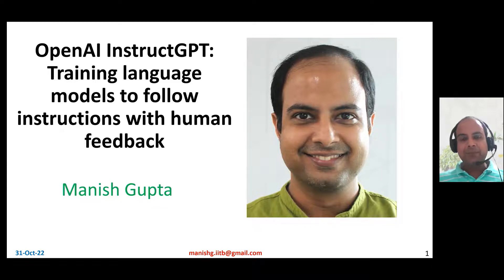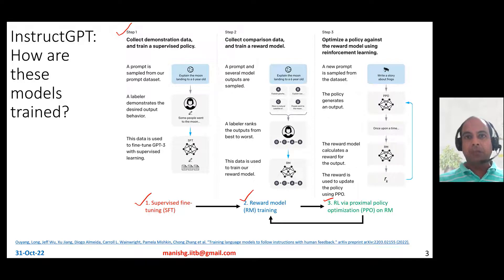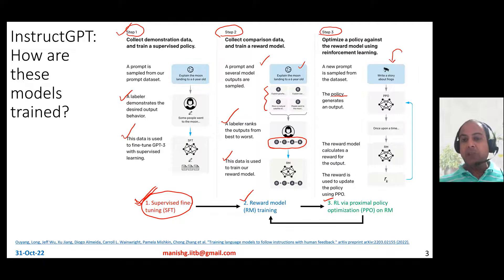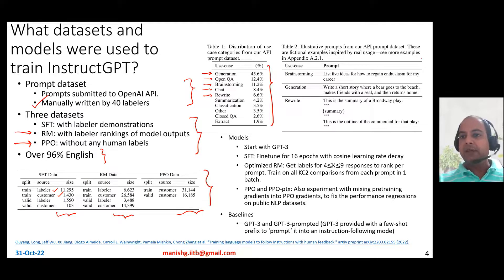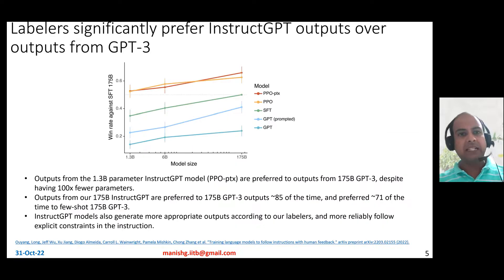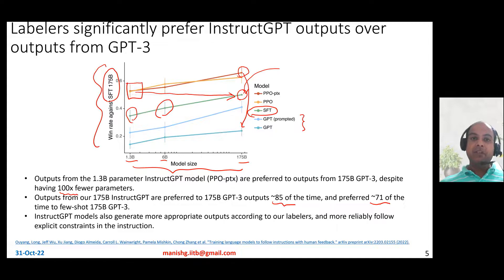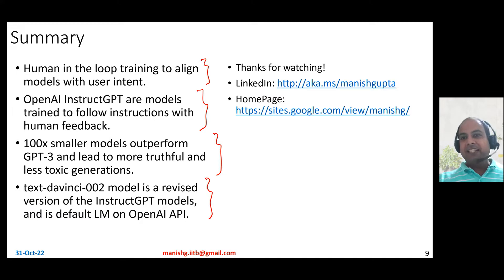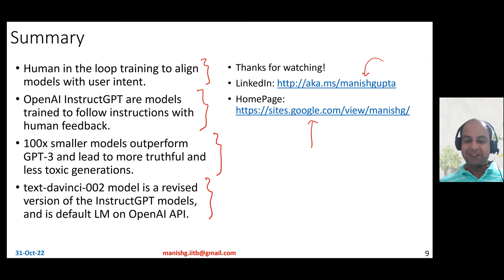OpenAI InstructGPT: Training language models to follow instructions with human feedback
OpenAI has started to train language models with human in the loop training to align models more effectively with user intent. OpenAI InstructGPT are models trained to follow instructions with human feedback. An InstructGPT 100x smaller model outperforms GPT-3, and leads to more truthful and less toxic generations. text-davinci-002 model is a revised version of the InstructGPT models, and is the default language model on OpenAI API. In this video, I talk about why large language models are not good at aligning with user intents, how InstructGPT models have been trained and on what datasets, and finally how do they perform as against standard GPT-3 models.

Here is the agenda:

00:00:00 Why large LMs do not align with user intent?
00:01:50 InstructGPT: How are these models trained?
00:05:46 What datasets and models were used to train InstructGPT?
00:10:00 Effectiveness of InstructGPT models.

Ouyang, Long, Jeff Wu, Xu Jiang, Diogo Almeida, Carroll L. Wainwright, Pamela Mishkin, Chong Zhang et al. "Training language models to follow instructions with human feedback." arXiv preprint arXiv:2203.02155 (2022).